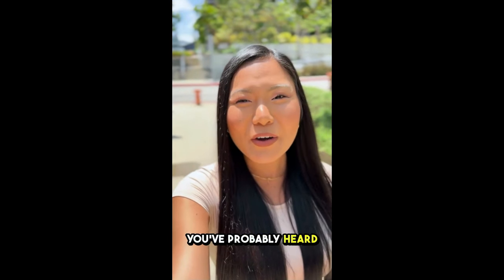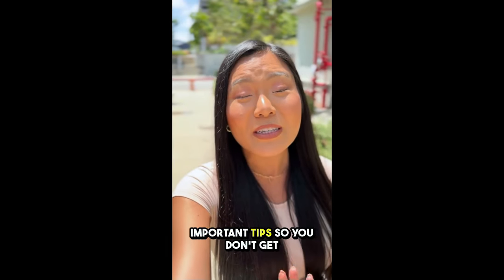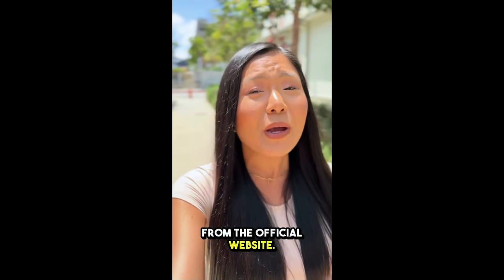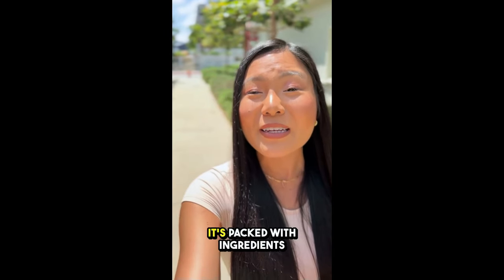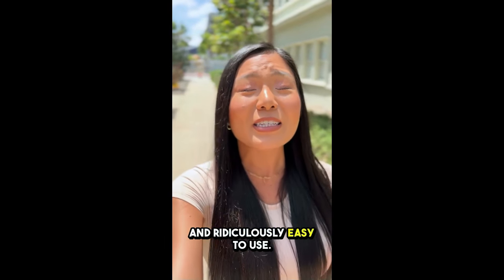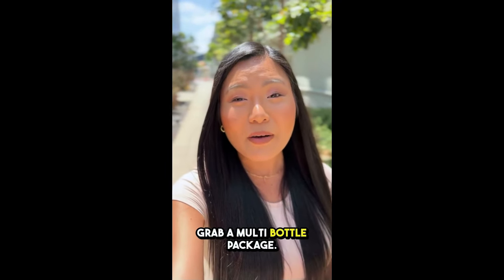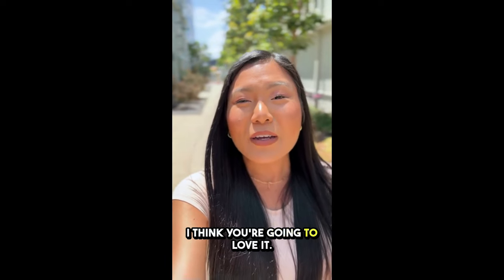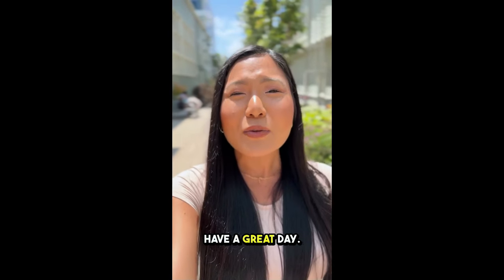GLYCO BALANCE REVIEW 🛑🚨((YOU MUST WATCH!))- GLYCO BALANCE REVIEWS - GLYCO BALANCE GLYCOGEN CONTROL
GLYCO BALANCE REVIEW 🛑🚨((YOU MUST WATCH!))- GLYCO BALANCE REVIEWS - GLYCO BALANCE GLYCOGEN CONTROL AUSTRALIA

✨ In this review, we'll explore everything you need to know about Glyco Balance, from how it functions to its unique features and where to purchase it. Glyco Balance is a natural supplement aimed at supporting healthy blood sugar levels safely and effectively. We'll look into its primary benefits, ingredients, and real experiences shared by users.

💊 Glyco Balance is a dietary supplement designed to regulate blood sugar and enhance overall wellness. Using only natural ingredients, it combines traditional remedies with modern science for a balanced approach to glucose management. If you’re facing issues like blood sugar spikes, fatigue, or low energy, Glyco Balance provides natural support.

🌿 Key ingredients include Berberine, known for its blood sugar-lowering effects and ability to improve insulin sensitivity, Chromium, which helps process glucose and boosts metabolism, and Gymnema Sylvestre, an herb that curbs sugar cravings and supports pancreas health. Cinnamon Bark offers blood sugar-lowering benefits, while Bitter Melon aids glucose metabolism.

⚡ Glyco Balance provides several advantages for those looking for natural blood sugar regulation, such as stabilizing glucose levels, boosting energy, reducing fatigue, controlling appetite, and supporting heart health. It’s also free from artificial ingredients and harmful chemicals.

🛒 Glyco Balance has received positive feedback on platforms like TrustPilot, with users noticing better energy levels and more stable blood sugar. To get the best results, purchase Glyco Balance only from the official website, as imitation products found on sites like Amazon or eBay may be ineffective. Always use the official link to ensure authenticity.

💯 Glyco Balance comes with a 60-day money-back guarantee, so you can try it without risk. If you’re not satisfied, their support team will provide a full refund.

📅 For optimal results, take one capsule daily. Consistent use for 3 to 6 months is recommended for the most significant improvements. Pricing depends on the quantity ordered, with larger packages providing the best value.

Key moments of the video Glyco Balance
00:00 Glyco Balance
00:18 Glyco Balance Official Website
00:45 Glyco Balance Reviews
01:10 Glyco Balance Guarantee
01:56 Glyco Balance Benefits
02:02 Glyco Balance Amazon
02:02 Glyco Balance Customer Reviews

GLYCO BALANCE REVIEW 🛑🚨((YOU MUST WATCH!)) - GLYCO BALANCE REVIEWS - GLYCO BALANCE AUSTRALIA